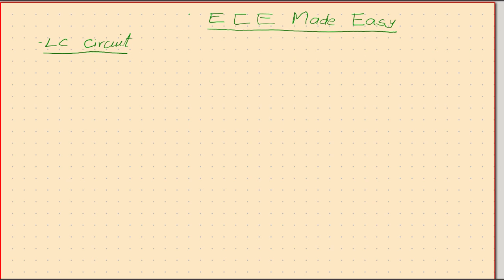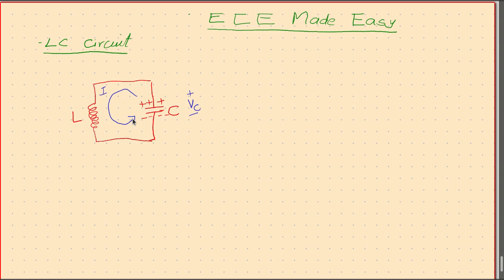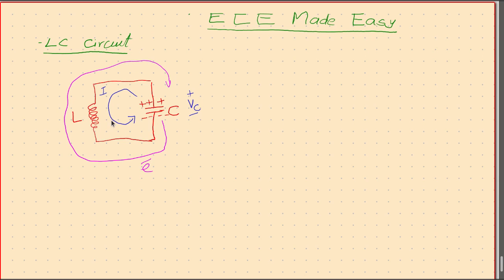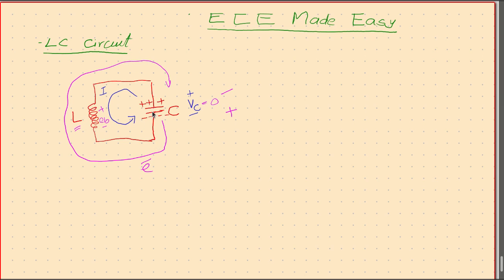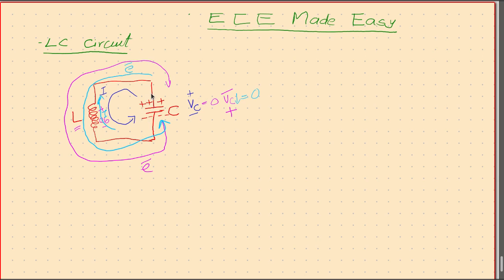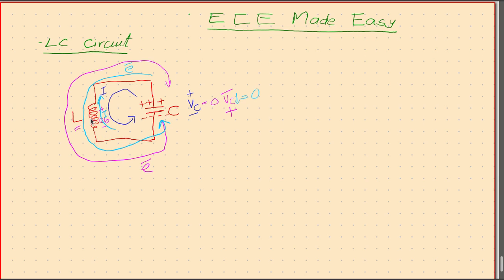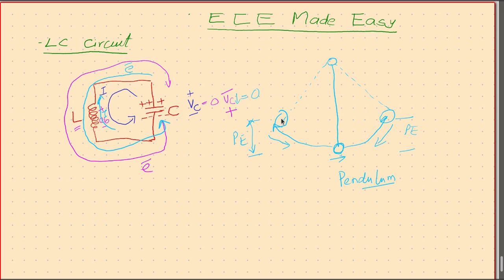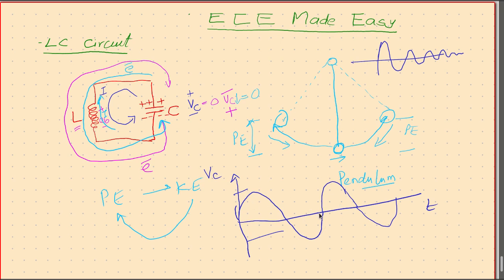Circuits Passive LC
Interesting phenomenon occurs when both the components are energy storing- C in the form of potential and L in the form of kinetic energies.
Explained in very simple terms how oscillations are initiated and maintained